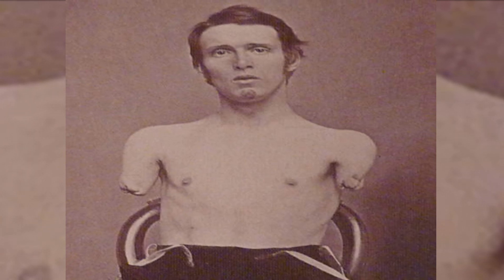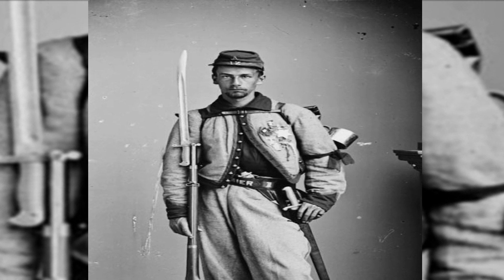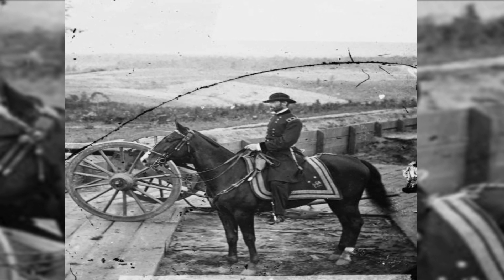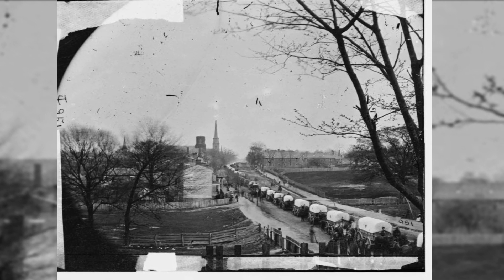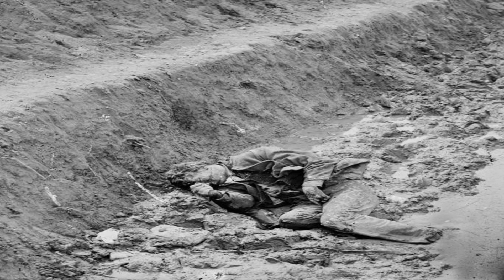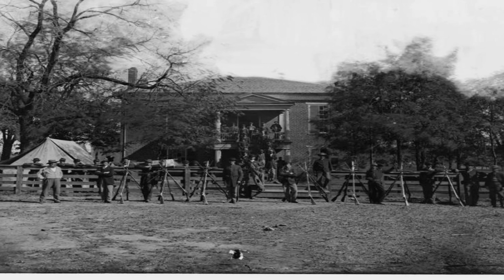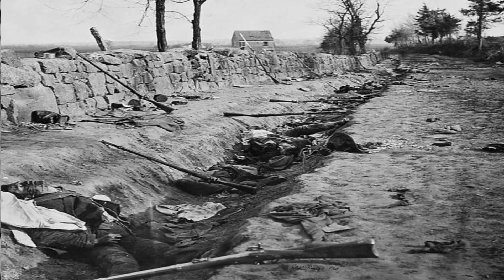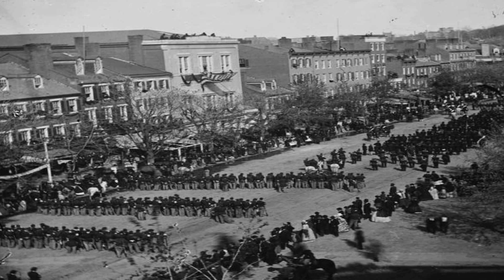25 Images That Reveal The Devastation Of The U.S. Civil War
55 Images That Reveal The Devastation Of The U.S. Civil War